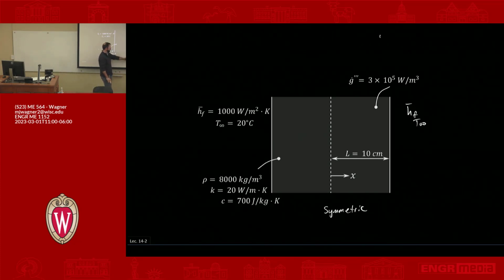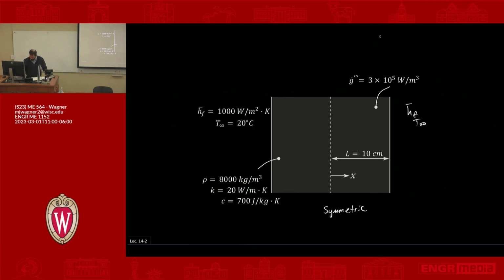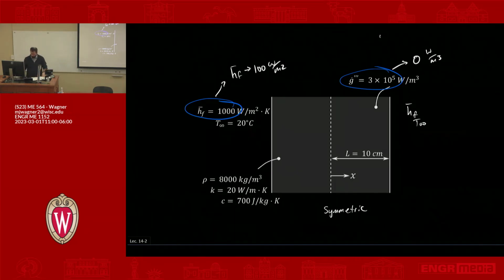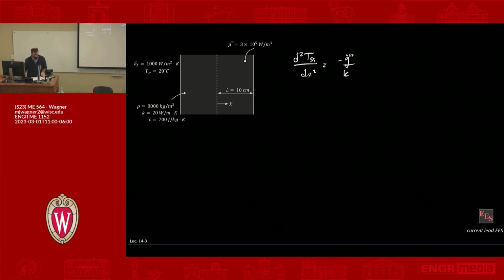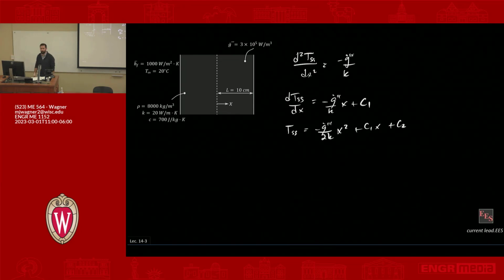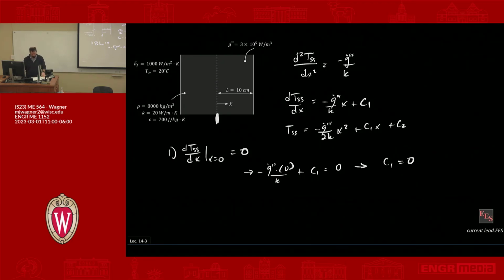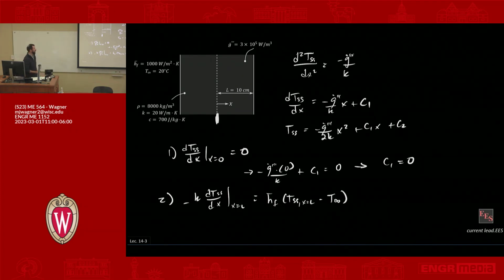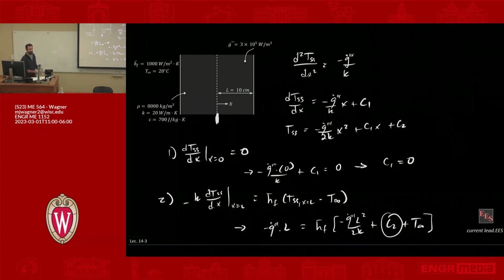ME564 (S23): Lecture 14.2